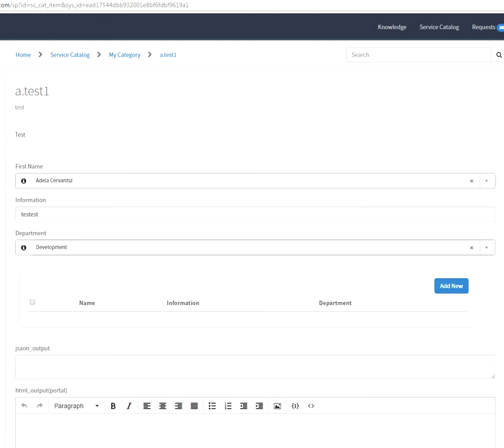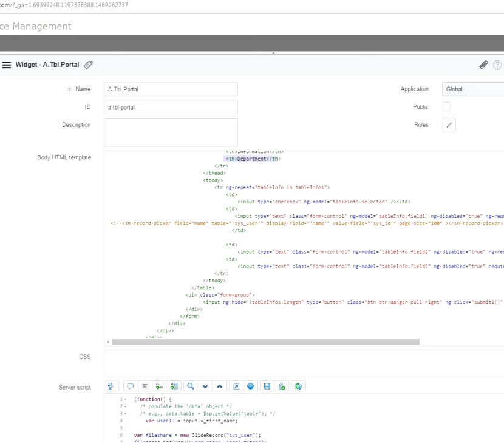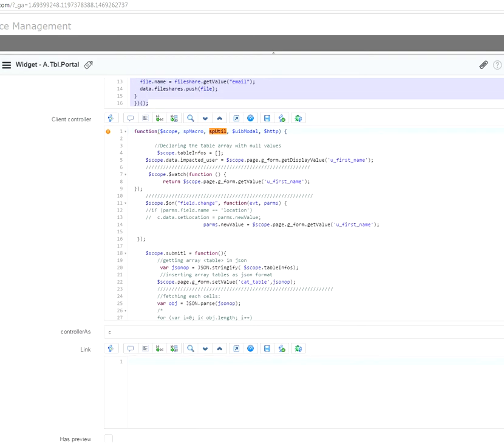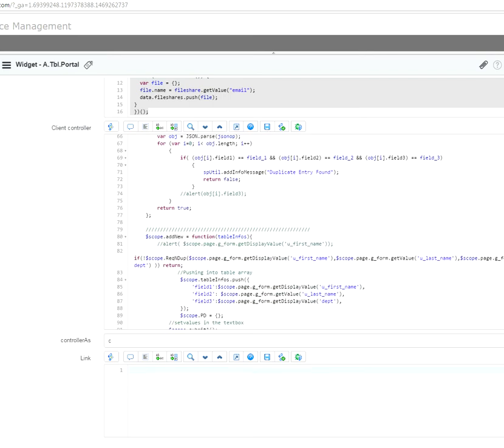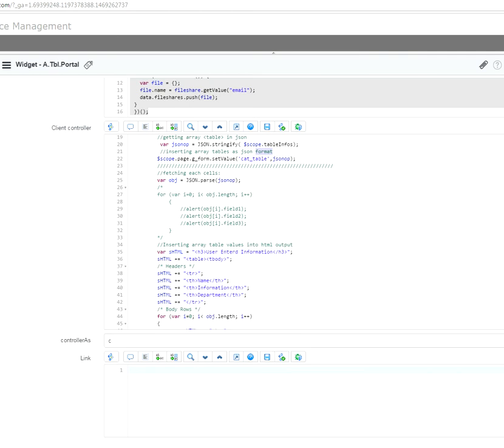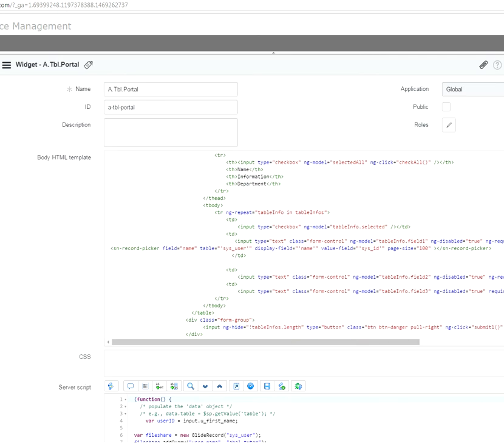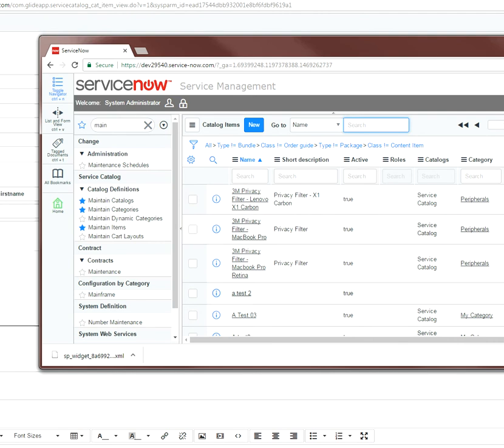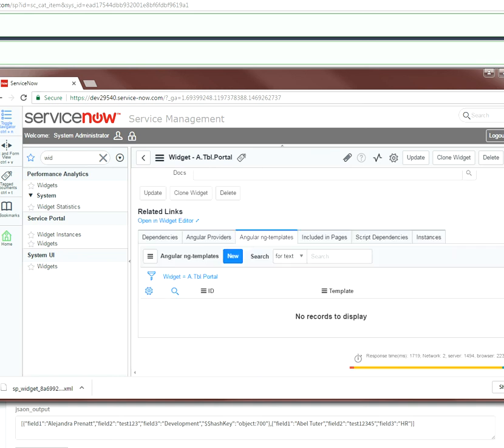ServiceNow Catalog Dynamic Table Portal using widget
Using a portal widget , creating dynamic table using angularjs in html and client controller.
No fancy coding just a simple code (ng + html).

the portal widget xml is located in share snow website as mentioned below..